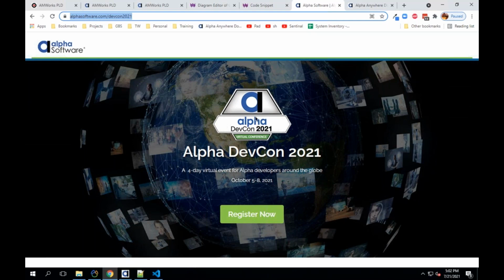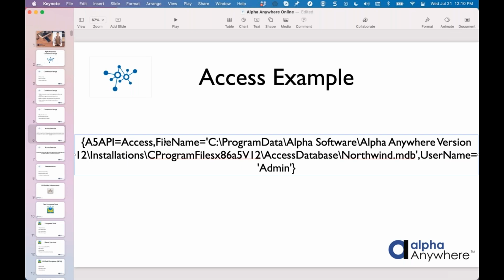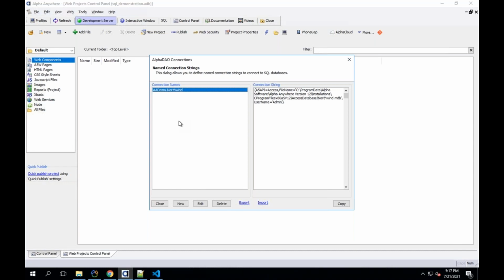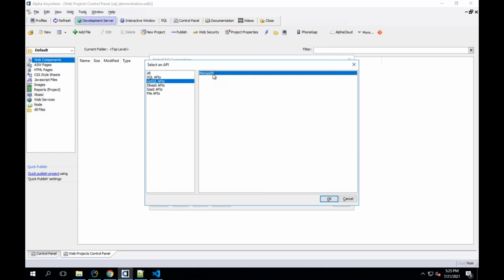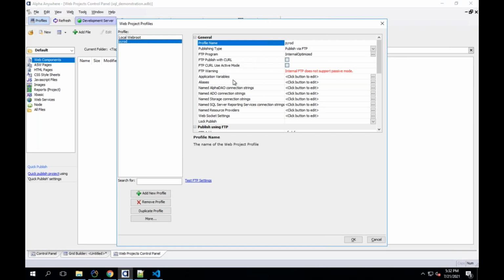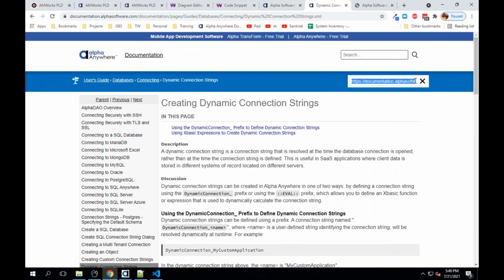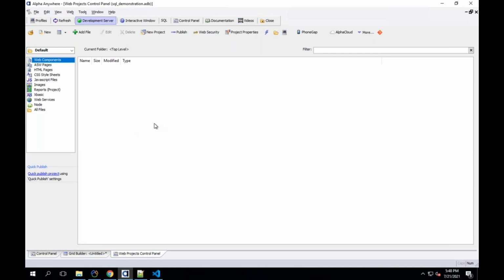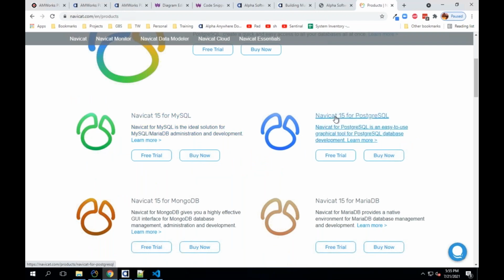Back to Basics: Data Sources and Connection Strings - 2021 July 21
Alpha Anywhere Q&A for 2021 July 21 - Dion and Sarah teach us more about connecting to data sources using Connection Strings in Alpha Anywhere

(0:00)
(2:27) Connection Strings
(4:49) What are Connection Strings?
(8:35) What does a Connection String do?
(9:37) An example of an Access Connection String
(11:04) A MySQL example of a Connection String
(13:18) Dion demonstrates in Alpha Anywhere Development Environment
(42:30) Q&A: How do I connect to an IP within a firewall at my office?
(48:52) Q&A: Can a single UX component have multiple lists that use different connection strings?
(50:31) Q&A: Can I do a join across different databases in a single xbasic statement?
(52:37) Q&A: What type of tool do you use when you work with PostgreSQL?
(55:20) Q&A: What about Community Edition?
(56:11) Q&A: When encrypting field in a list, does it send/receive data encrypted or save to SQL db?

--- QUESTIONS? ---

--- LINKS ---